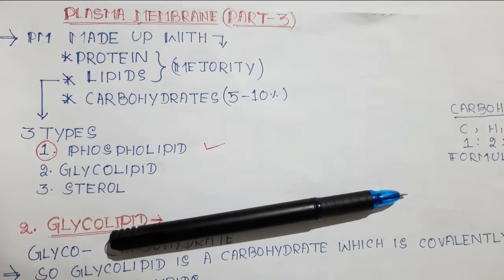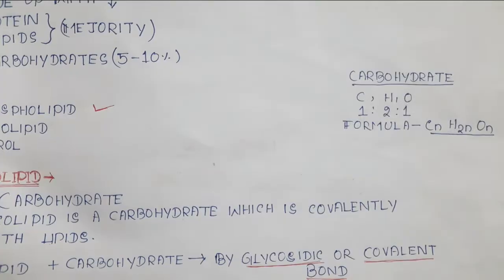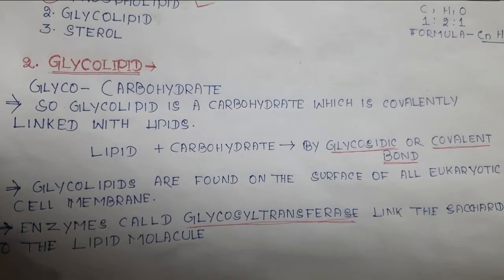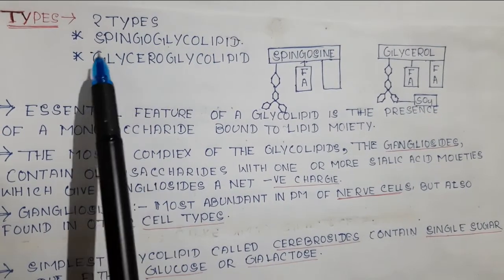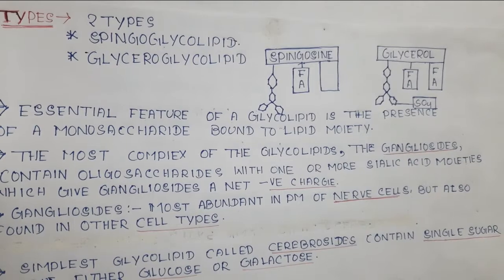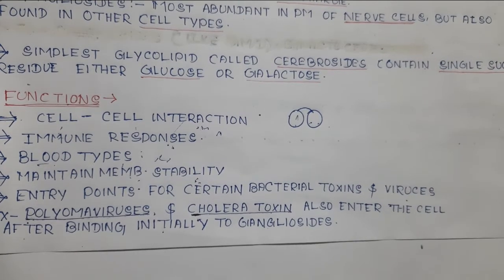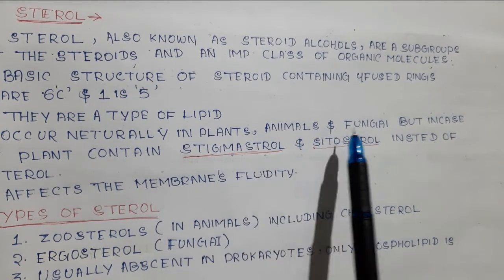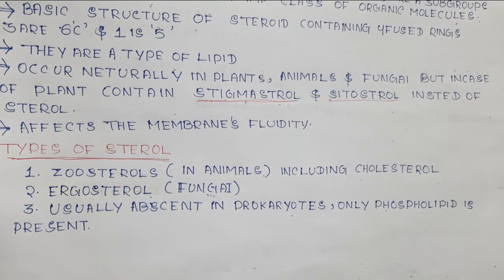PLASMA MEMBRANE (PART-3) || BY SASMITA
subject: biology.
chapter- cell biology
Topic: plasma membrane part-3.
By: sasmita.

The points about which I have covered here-
1. Types of lipid.
2. Glycolipids.
3. Types.
4. Function.
5. sterols.
6. Types of sterols.

hello guys,
     Do check out our full lectutr on plasma membrane part 3 here I have covered very important points about plasma membrane hope it willl clear your doubts about pm if you have any questions about my topic then comment down below and I will make video according to your question and I will make plasma membrane part4 video wait fot that.